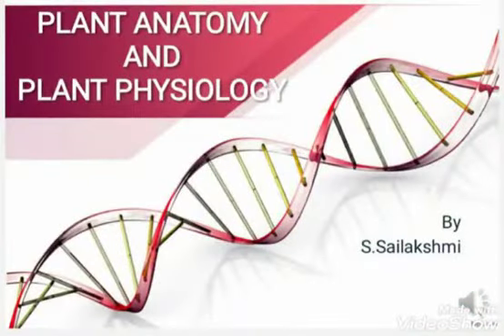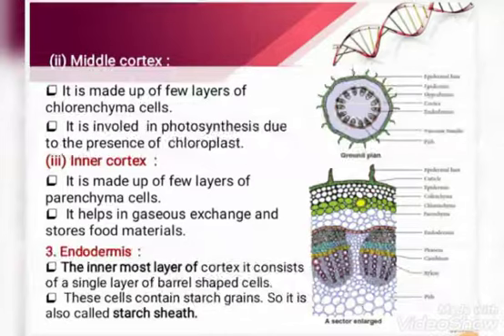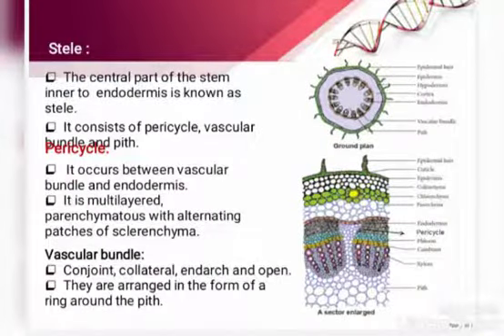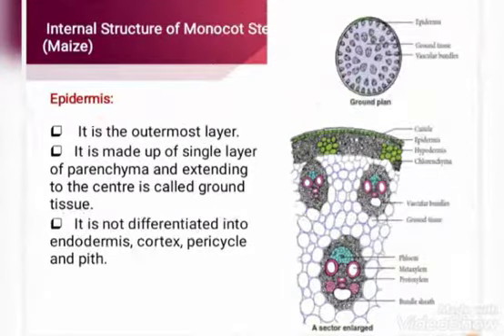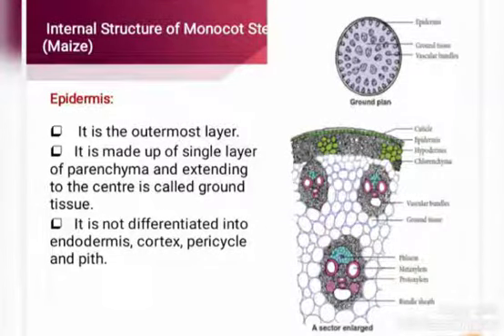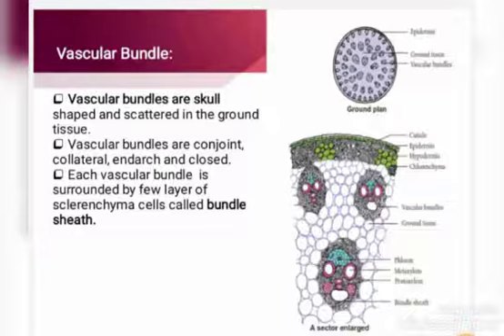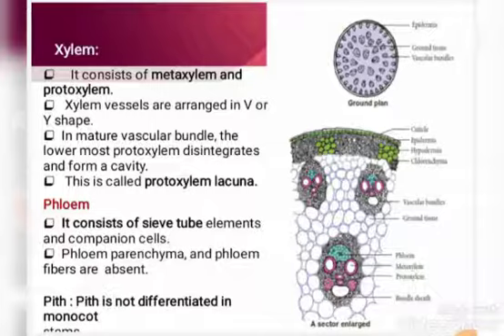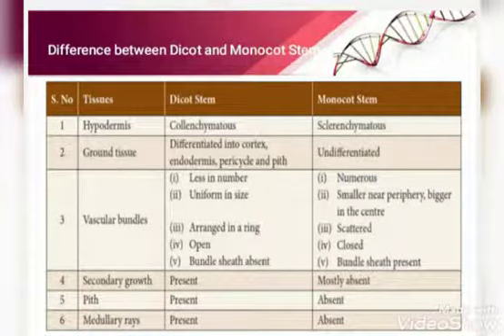10th Science /UNIT 16 /PLANT ANATOMY AND PLANT PHYSIOLOGY PART III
This video about 10th Science UNIT 16 PLANT ANATOMY AND PLANT PHYSIOLOGY PART III